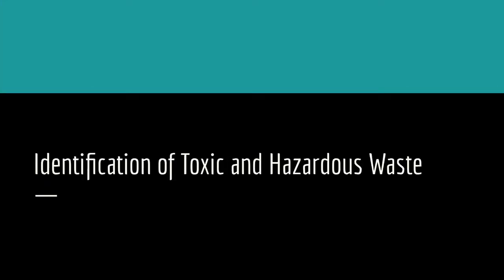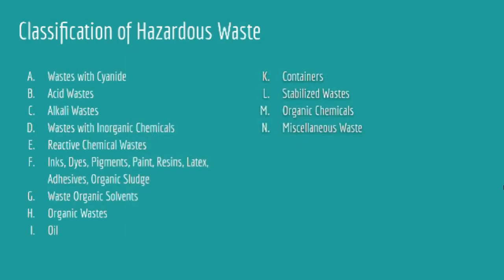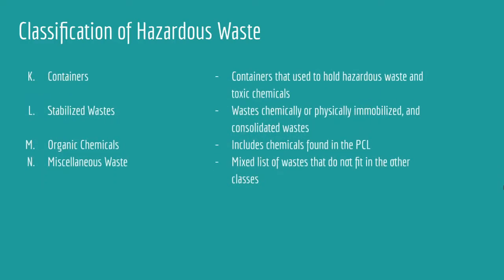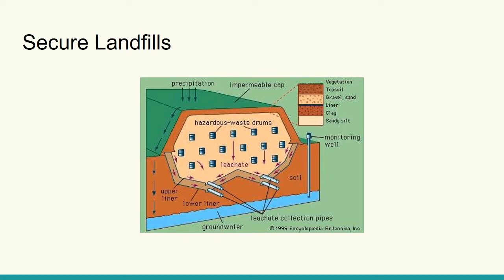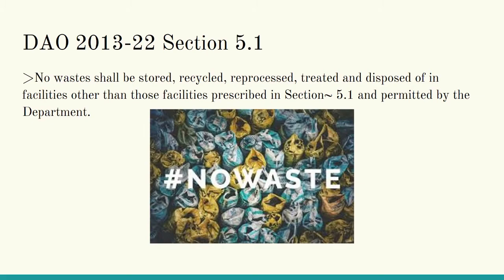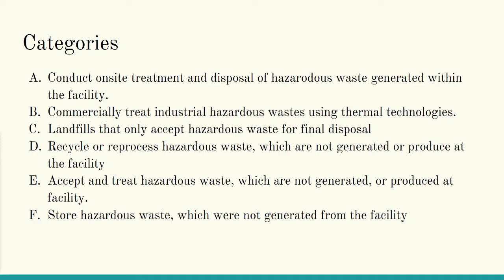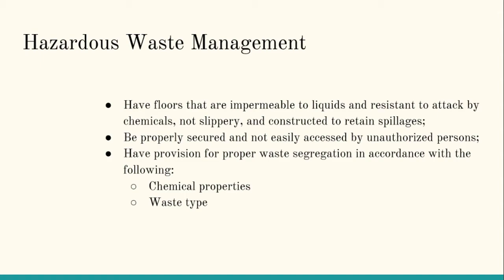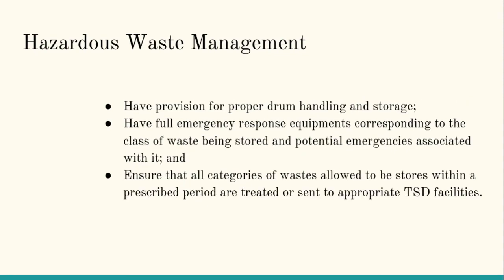Revised Toxic and Hazardous Waste Treatement